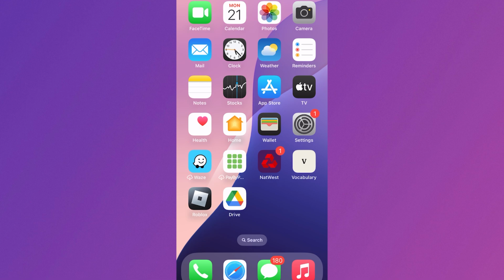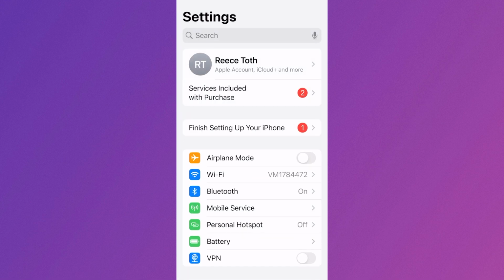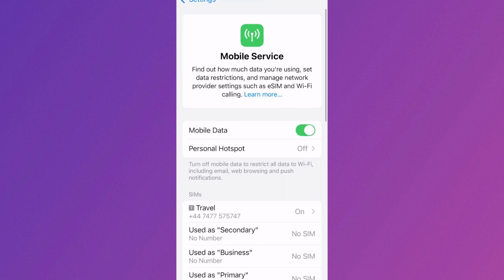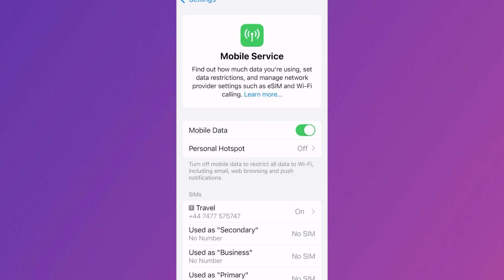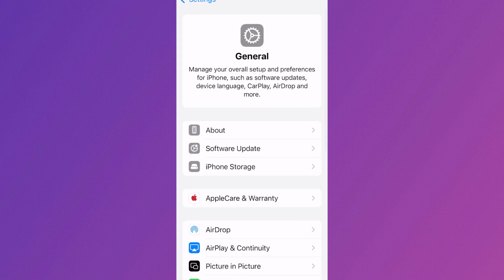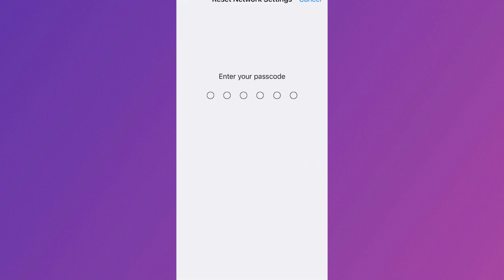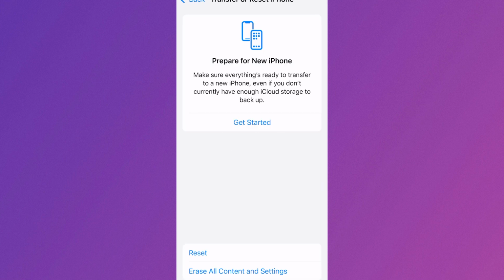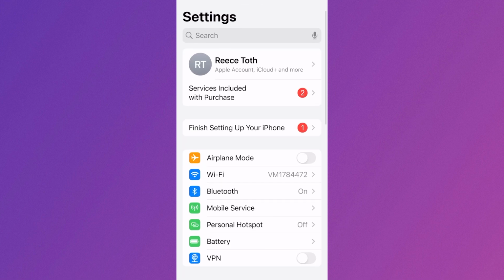How To Turn Off SOS Only Mode on iPhone (FIX)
Facing the "SOS Only" mode on your iPhone? In this video, we show you step-by-step how to fix the "SOS Only" issue and restore your regular network connection. Whether you're dealing with network settings, SIM card problems, or software glitches, this video explains it all.